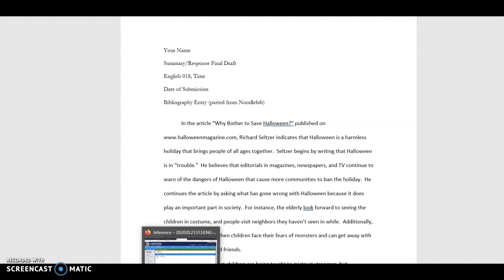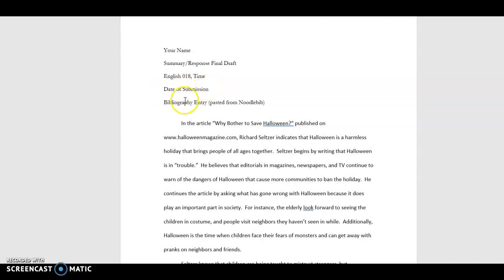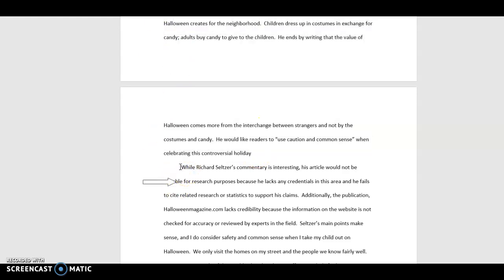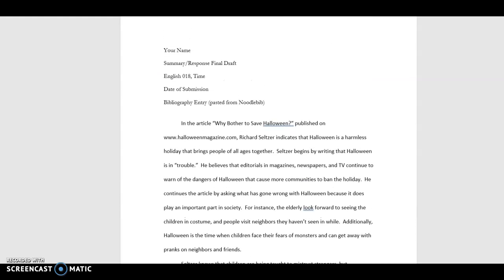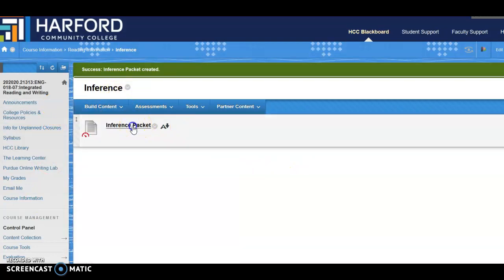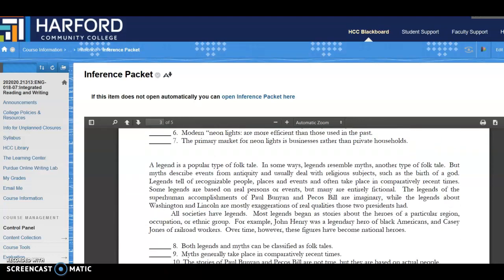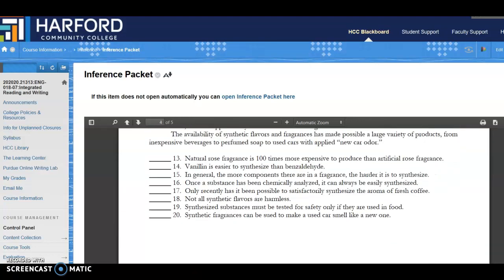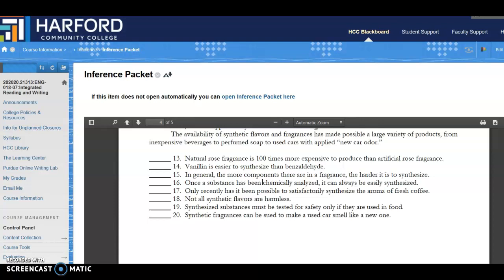Eng 018 Homework 4/22